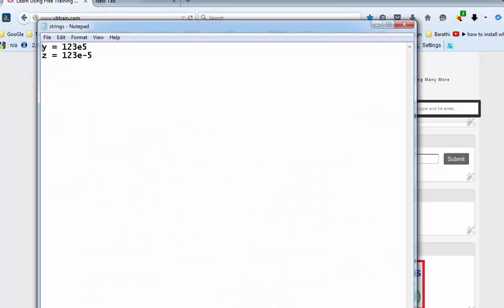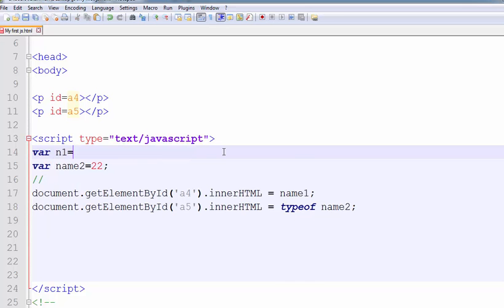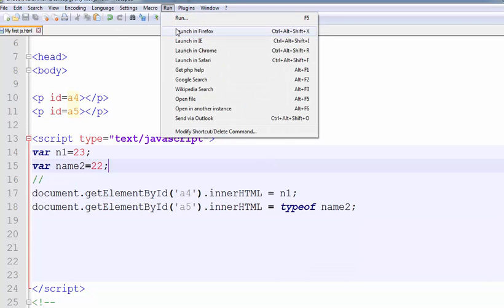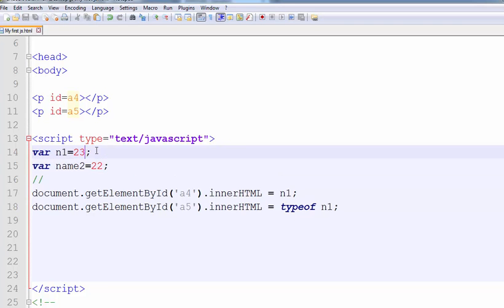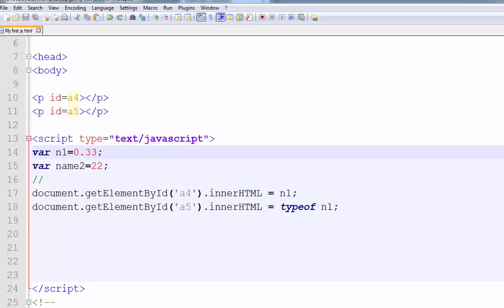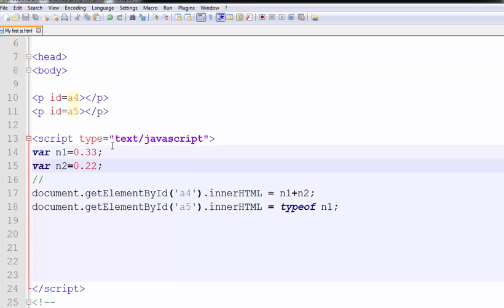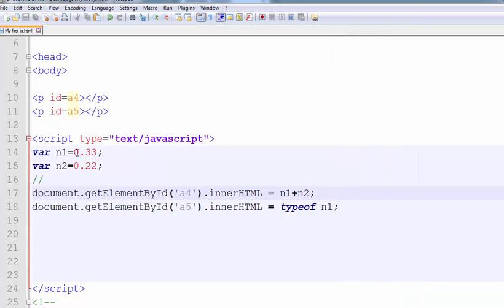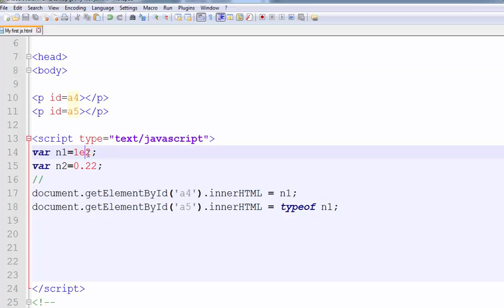How to Assign Number to Variable Num Datatype Java script -- English 10-vlr training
How to Assign Number to Variable Num Datatype Java script  --  English
Working with numbers -
JavaScript: Introduction to Data Types - YouTube
Converting numeric values
Converting numeric values -
Variables - 03 numbers - YouTube
Working with numbers and Boolean values
Declaring variables and data types
Java Variables Explained | Build a Simple
NetBeans | Varibles (Data Type) | Constants - YouTube
Textbox Input and Variable Types - YouTube
Declaring and initializing variables
Adding numbers and concatenating strings -
Declaring methods with arguments -
Working with strings, words, and characters -
Java Variables, Data Types & Android Views ... - YouTube
Using the void data type from the Course
Integer Number Variables
JavaScript : Variables, Constants, Data Type and Reserved ...
Check whether variable is number or string in javascript
Primitive Data Types, Variables, and Operators in
Working with Variables and Data Types in JavaScript ..